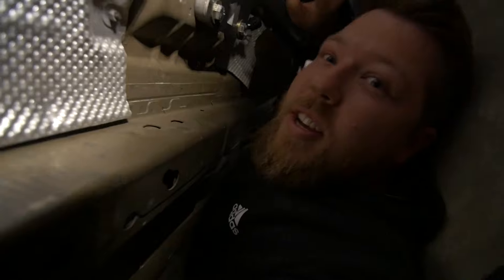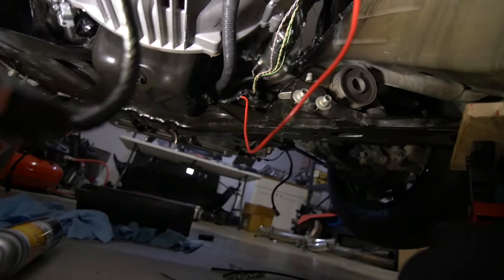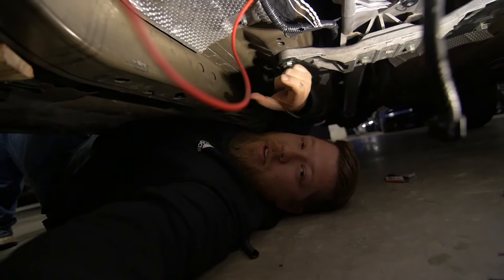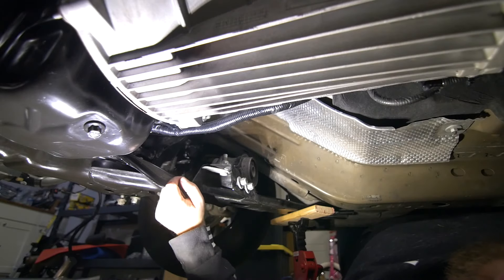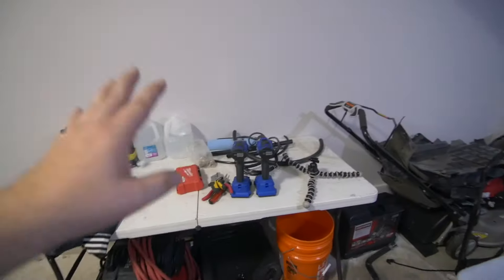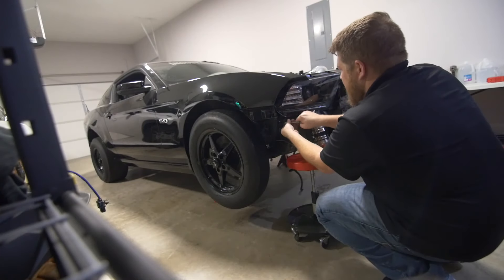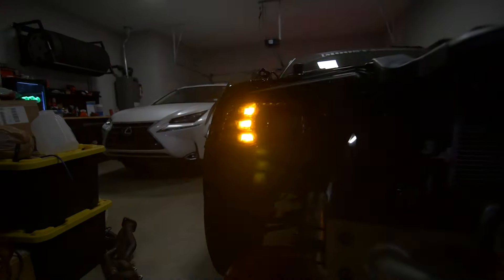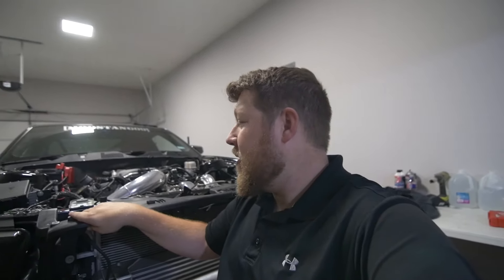Part 15 | Morimoto XB LED Headlights for the Moostang!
We figured it out!! I was able to get the o2 sensor to start reading but we are running into another problem.. Signs are pointing to the car not being timed correctly.. Once I know more I will be sure to let you guys know.

MUSTANG MODS
MSD 2 STEP
Steering Wheel
NRG Quick Release
NRG Hub
Mickey Thompson Rear Drag Tires
M&H Front Runners Drag Tires
Street Tires Nitto NT555